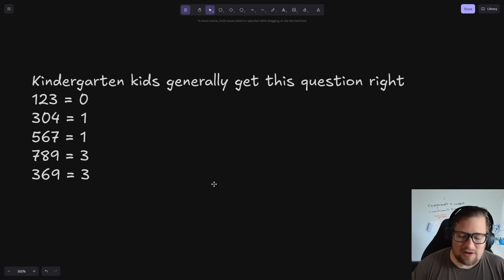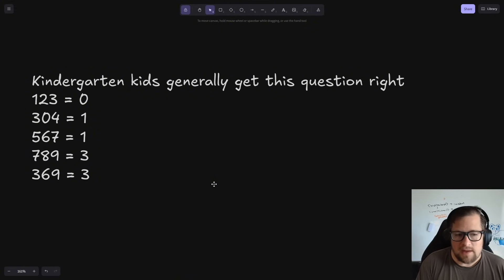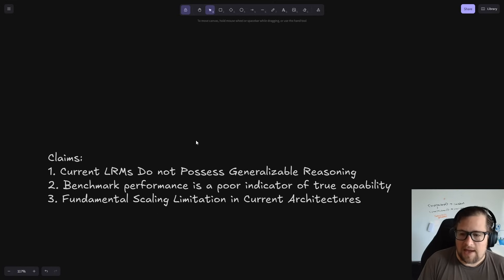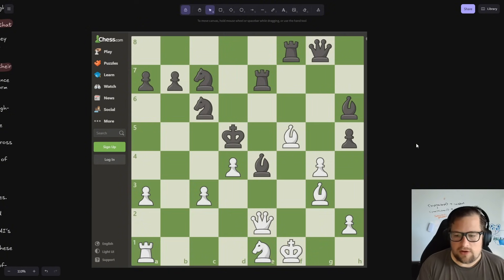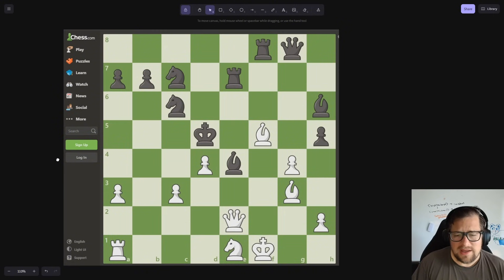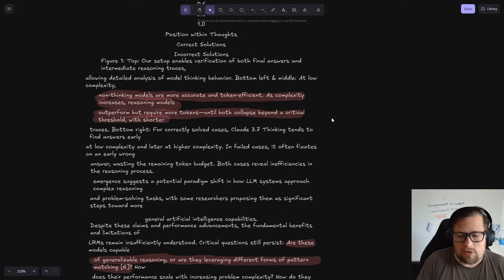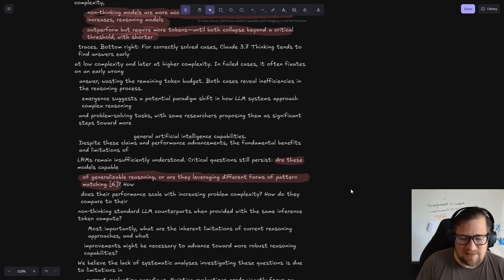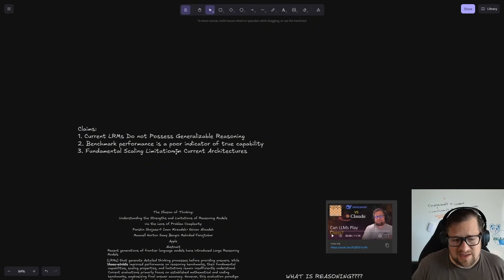WTF Apple why release this AI white paper?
I feel like this whitepaper called the Illusion of thinking: Understanding the Strengths and Limitations of Reasoning via the Lens of Problem Complexity is really stating much of the obvious about LLM's and LRM's.

GPU: RTX 5090 (sometimes a AMD 7900xtx)
CPU: 7800x3d
RAM: DDR5 6000Mhz